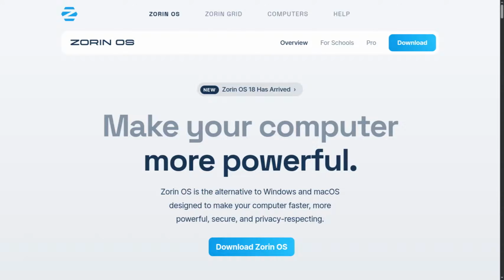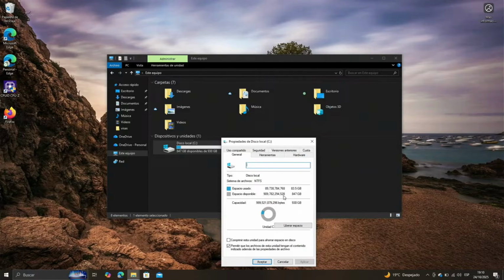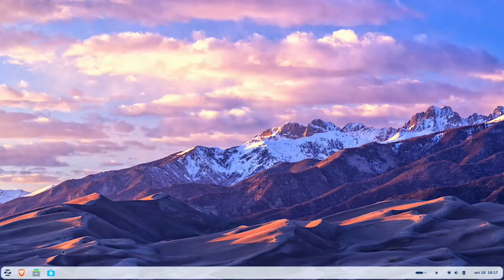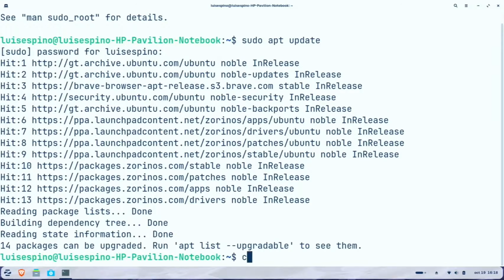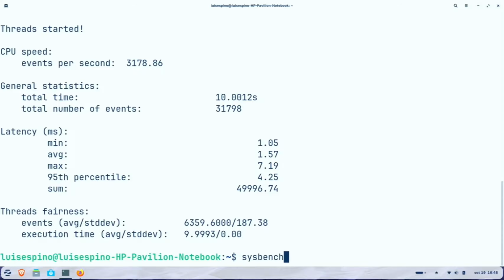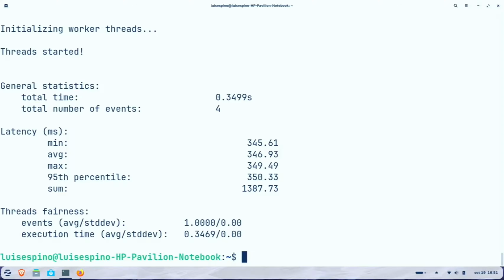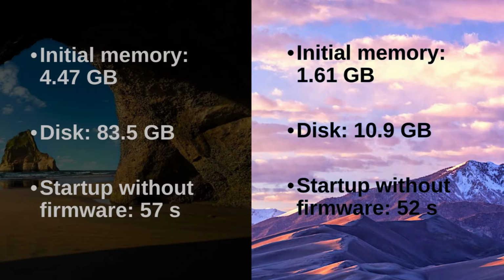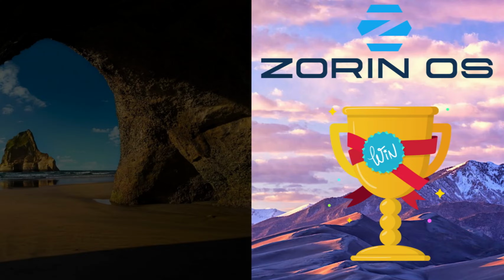Windows 10 is Out... Zorin OS 18 is In! | The Ultimate Comparison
In this video, we put Windows 10 and Zorin OS 18 to the test. Is Zorin really the powerful alternative to Windows it claims to be? We run a series of benchmarks and practical tests to see how each system handles performance, memory usage, and overall user experience. From boot times to handling multiple tasks, we compare the two systems across several real-world scenarios. Curious which one performs better?